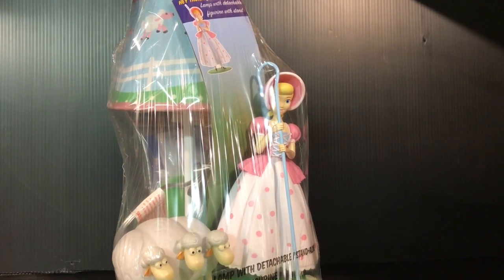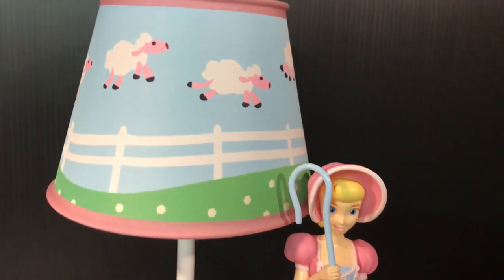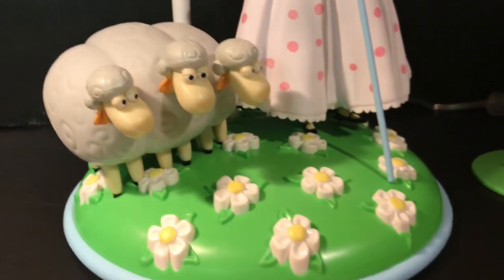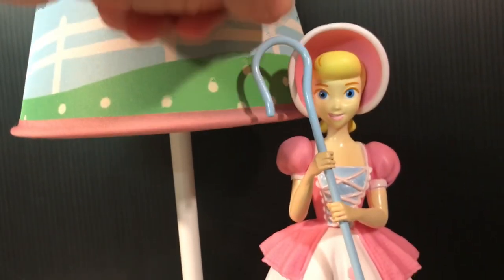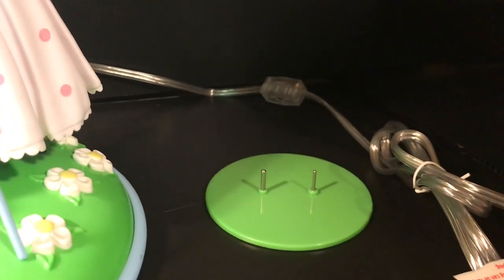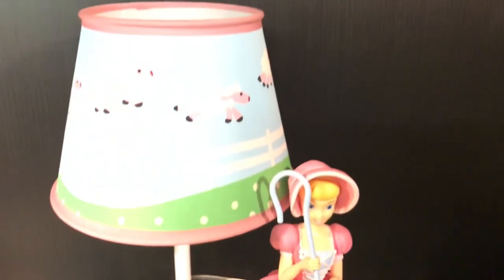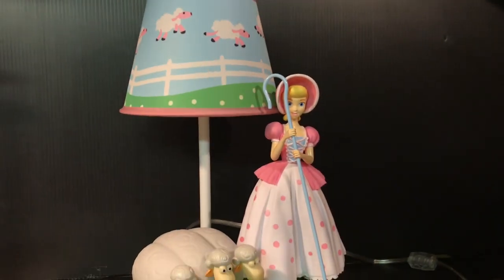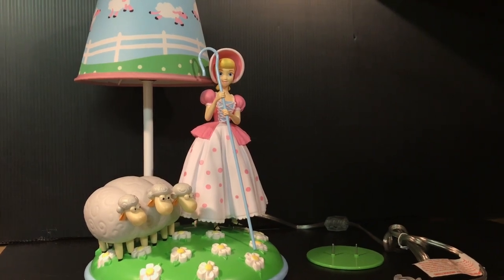Toy Story Bo Peep Lamp Review/Unboxing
This is a quick little review of the Bo Peep lamp from Target.